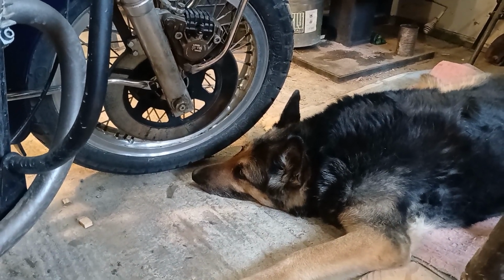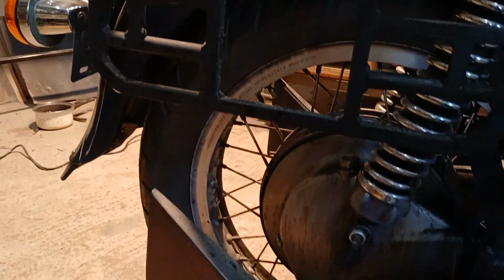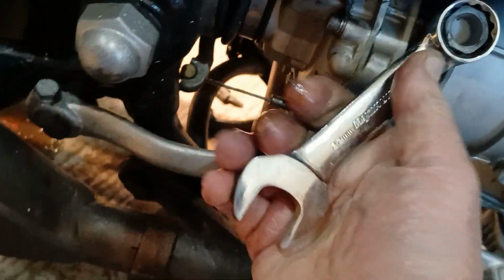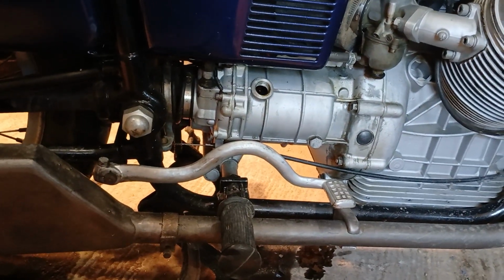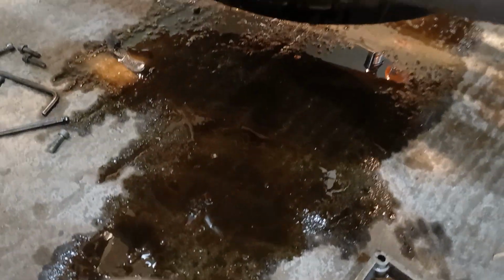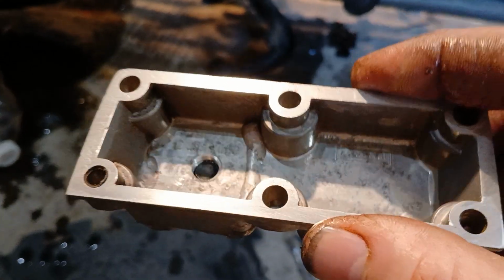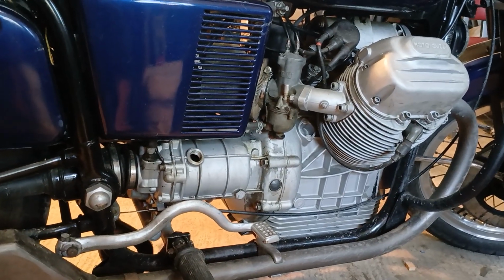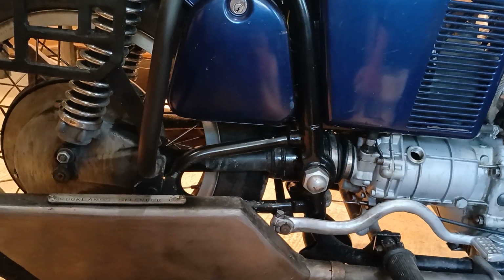Moto Guzzi Eldorado maintenance . Disaster oil change .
Oh no , not again . Oil slick spreads , what will be the " pollution solution " ?